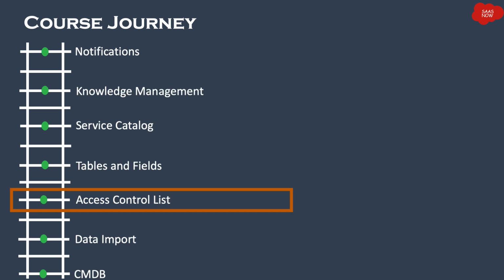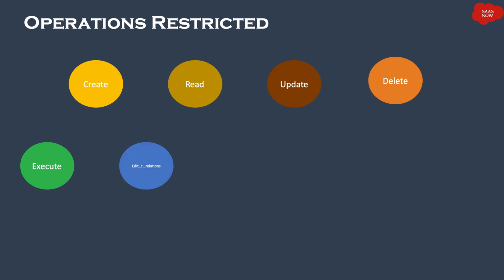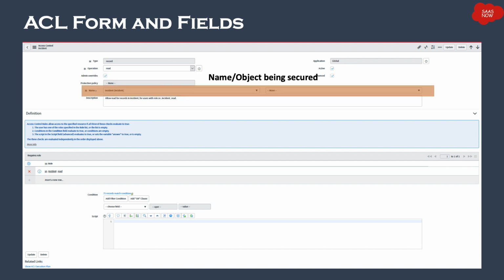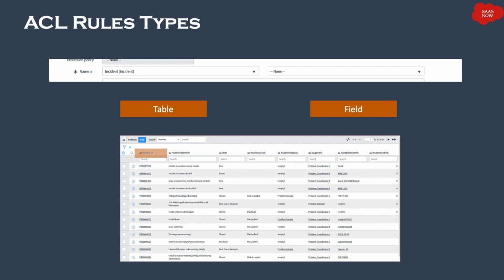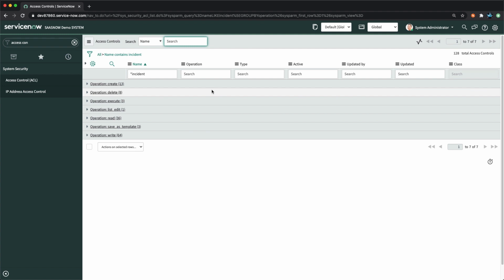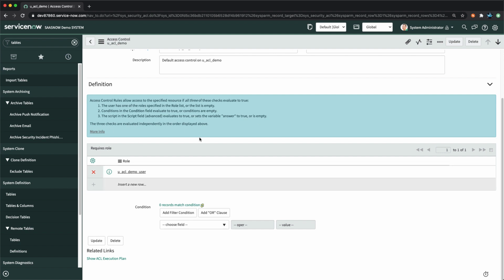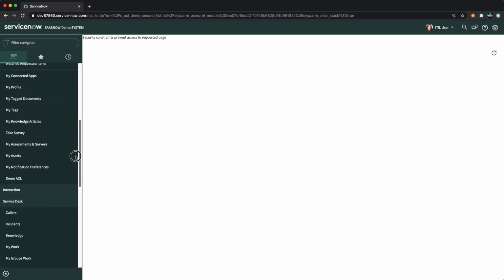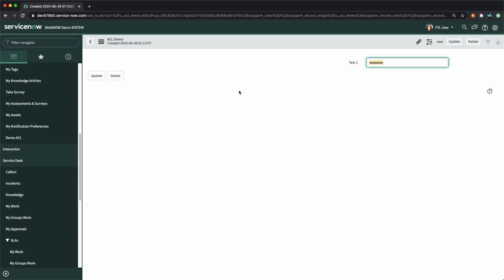#11 ServiceNow System Administration Training | Access Control List | ACL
This is Part 9 of ServiceNow System Administration Training. This training is about Access Control List in ServiceNow.
Please Note : This training has been prepared in Orlando version of ServiceNow.
This training will cover everything you need to know in order to get started with administering a ServiceNow instance. You will learn how ServiceNow works and how to properly configure and customize the platform.

The training has been designed to cover all the topics required to learn to pass ServiceNow System Administrator exam. In addition,  I have also added Knowledge Check sessions in which you can check your knowledge after completing couple of videos.

Understanding of ITIL concepts and common IT principles will help you to understand better.

- Data Import
- CMDB
- Integration
- Events
- Update Sets
- Platform Stats
- Recap

Who should watch the Training:
- Anyone who wants to begin your path for growing your career in ServiceNow
- Professionals who wants to pass the ServiceNow certified System Administrator exam